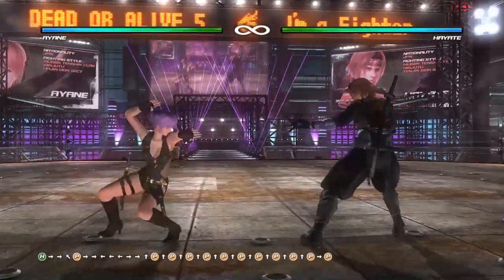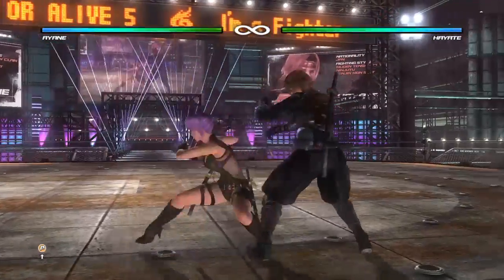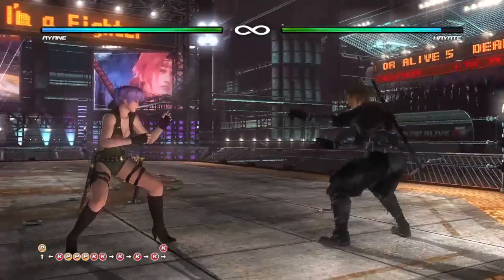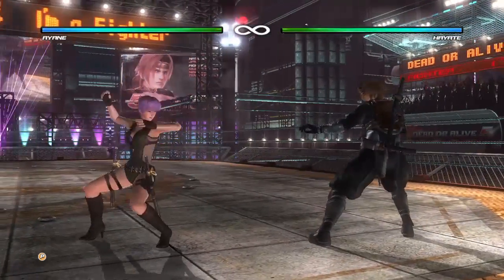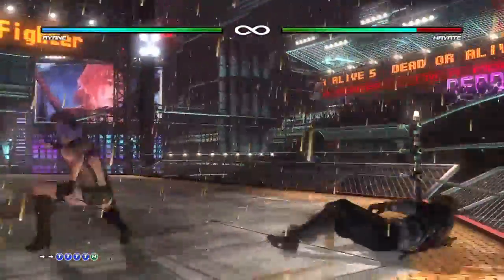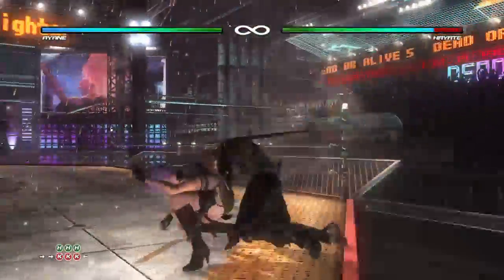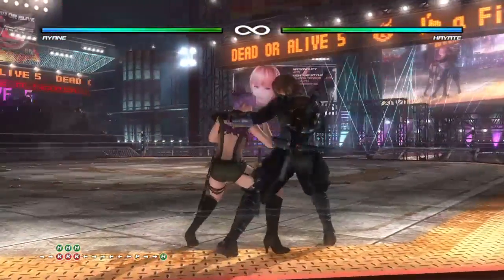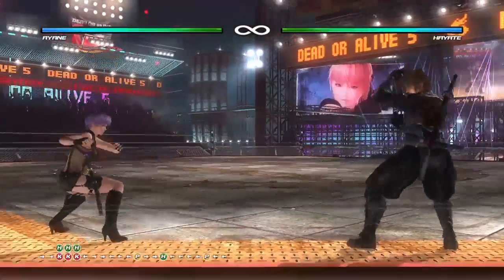Ayane Advanced Movement